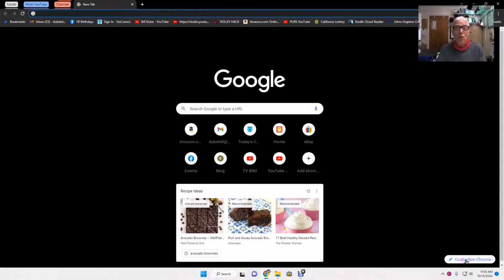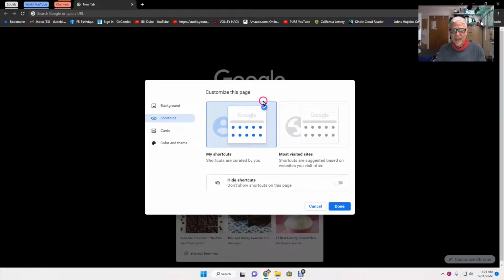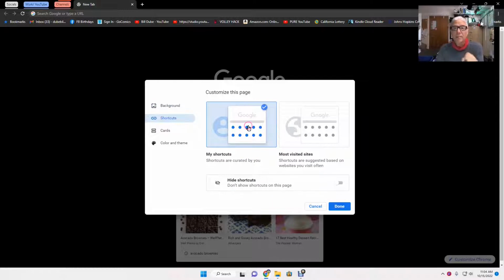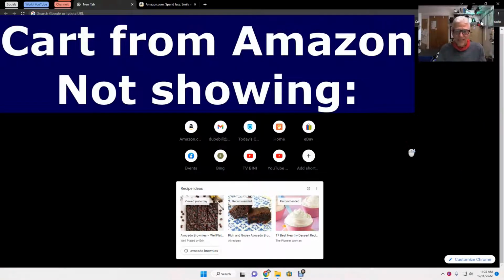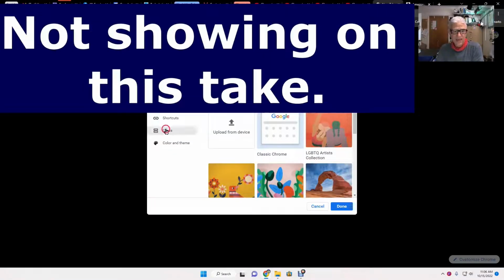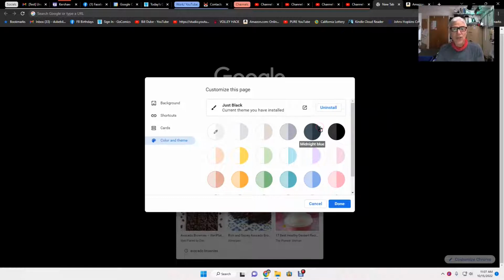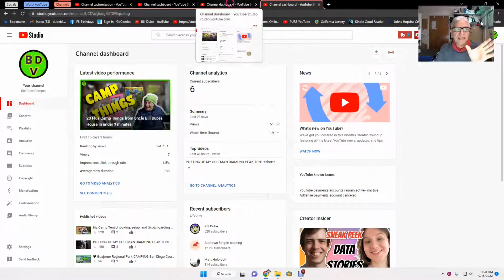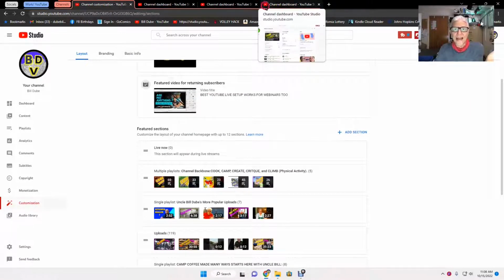Here is my Uncle Bill Dube Thoughts on Google Chrome Newest Update